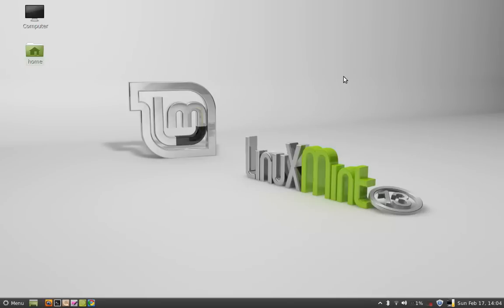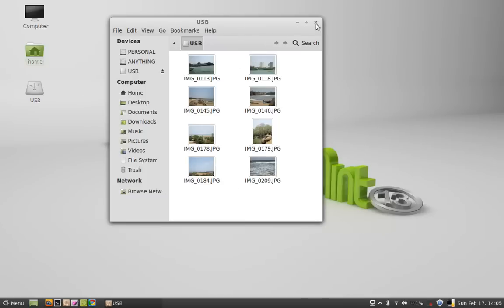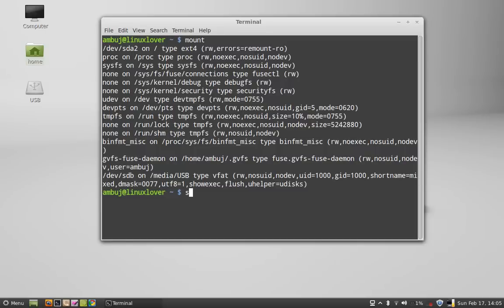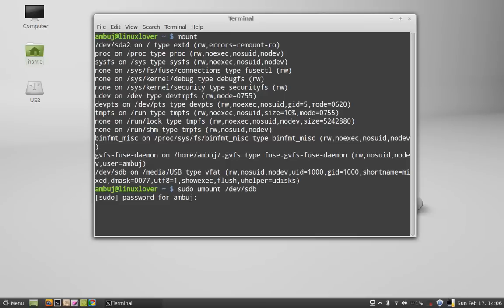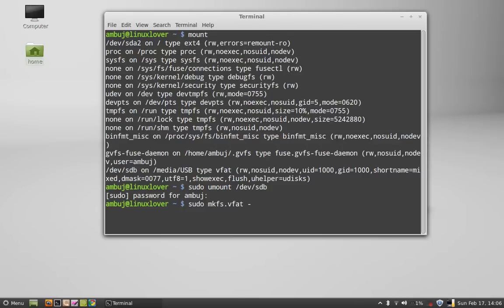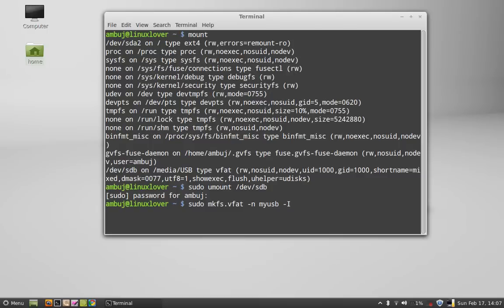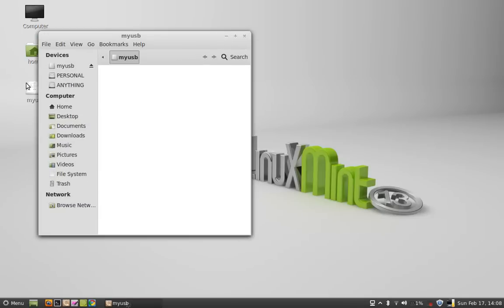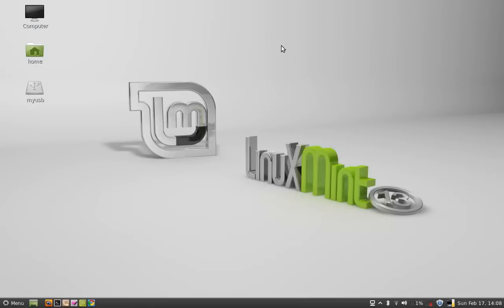Format USB Flash Drive with command line in Linux Mint (Ubuntu)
Steps to Format USB flash drive with command line terminal in Linux Mint or Ubuntu :
1 : Insert the USB.
2. Open the Command line terminal ( Ctrl+Alt+t)
3. To know the mount point of your USB, enter the command :
    mount
4. First unmount the USB, type the command :
    sudo umount /dev/sdb
5. Format the usb with the command:
    sudo mkfs.vfat -n myusb -I /dev/sdb
6. Wait foe format to finish and then close the terminal.
7. Take out the USB flash drive and reinsert it.
8. You can also use eject command to remove the drive :
    sudo eject /dev/sdb